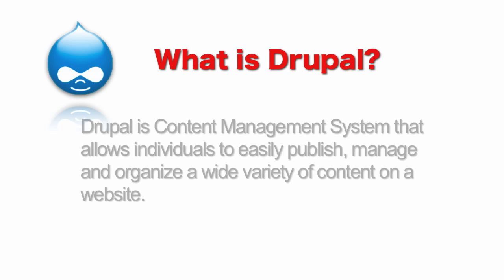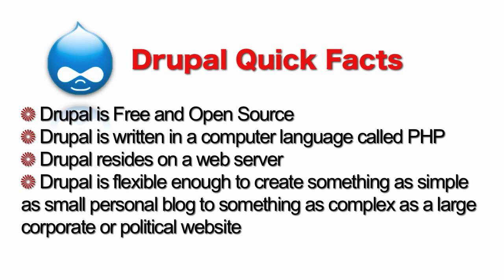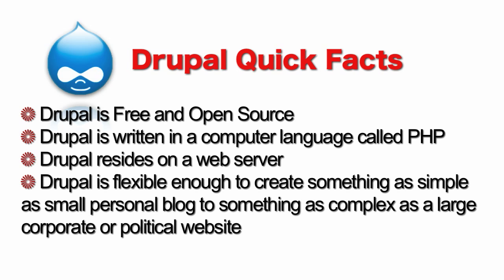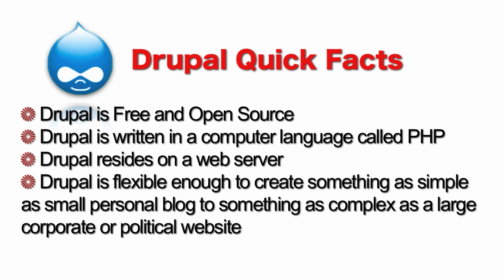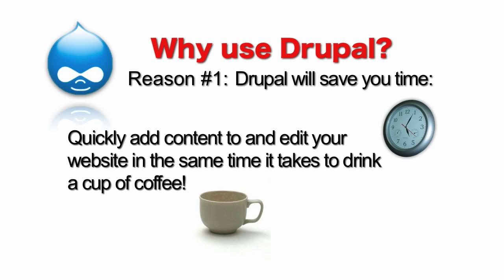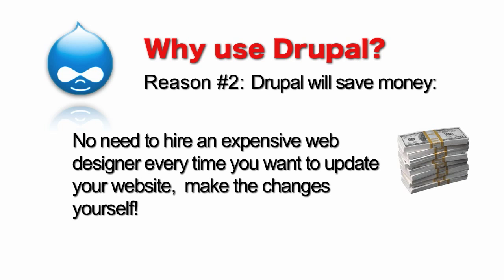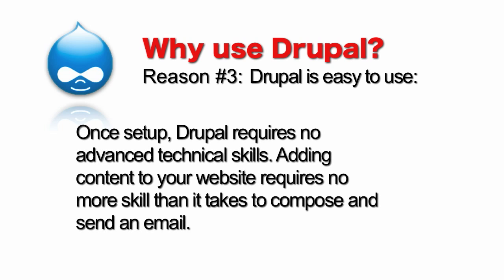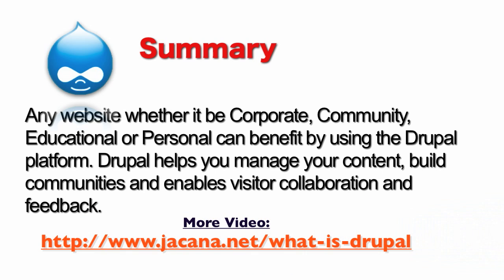Introduction to Drupal - Beginners only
(March 2014 - this video is old and I no longer use Drupal, Wordpress seems to be better unless you are an Uber geek and want to code your own PHP modules etc - the user interface for your clients to change content  is a hundreds time better on Wordpress so just bear that in mind if you have to teach the client how to use the system you built / created - perhaps drupal 8 will be better but that's my 2c and my personal opinion !)

This video is designed for absolute beginners to Drupal and covers questions such as what is Drupal and 3 reasons to use Drupal. for more videos like this. (Production notes: I created this presentation with Apple's Keynote and recorded the sound with my trusty Audio Technica AT2020 Studio Microphone (Best vocal mic under $100) through a firebox Firewire sound mixer. Audio is a little poppy and not sure why the transitions are jumpy but not bad for an evening work.